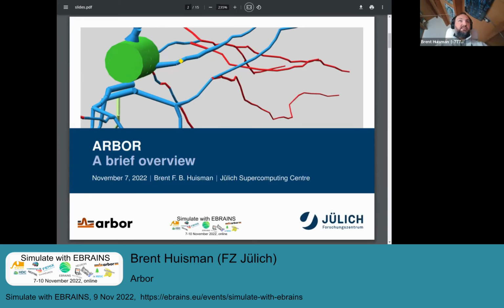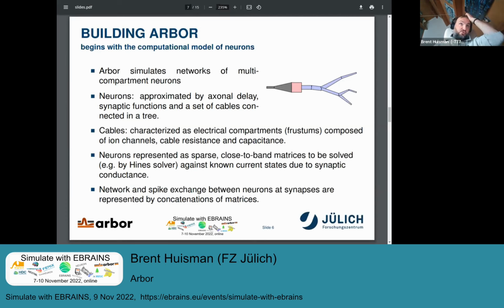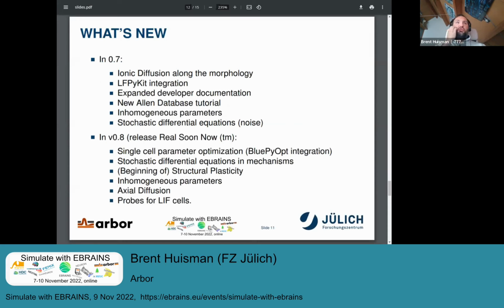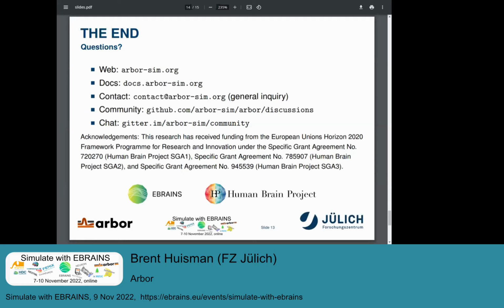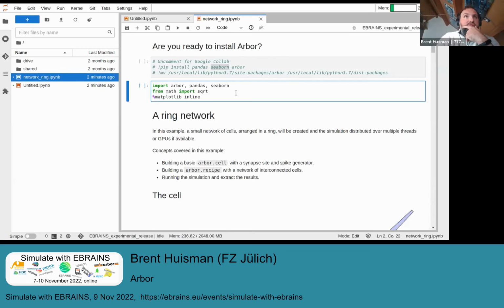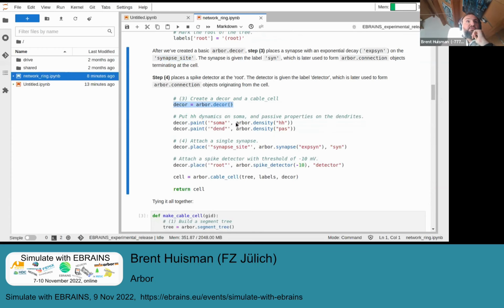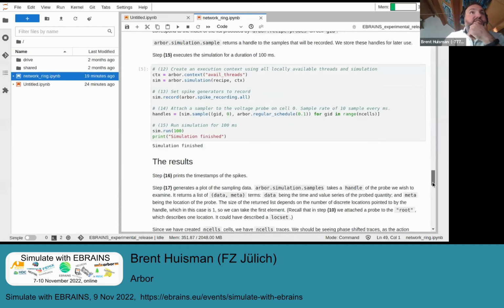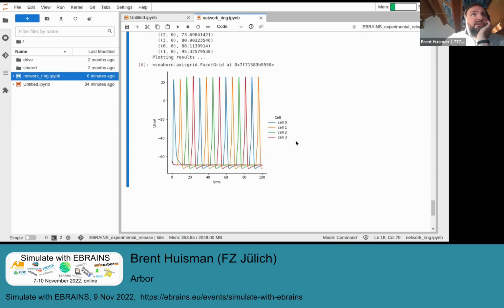9257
9257 bluebrain